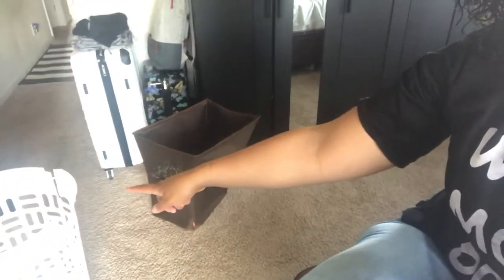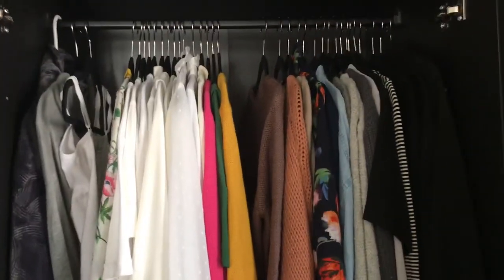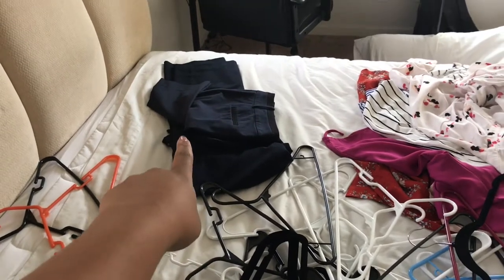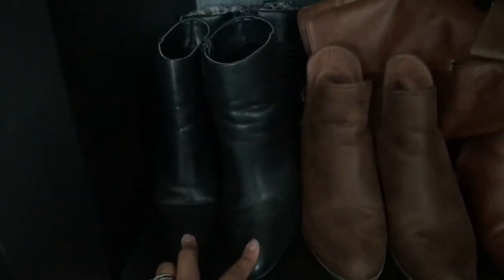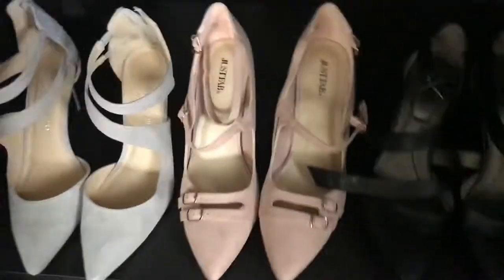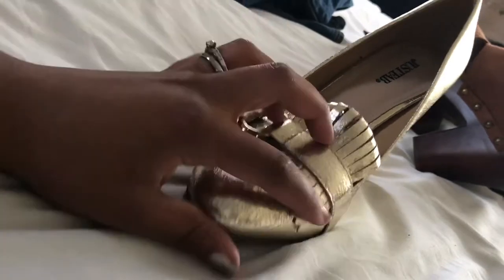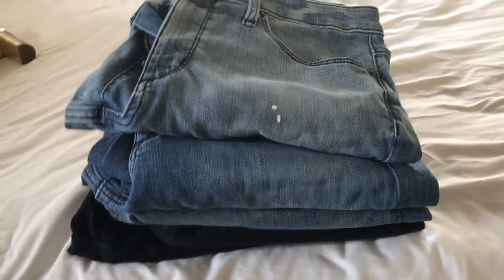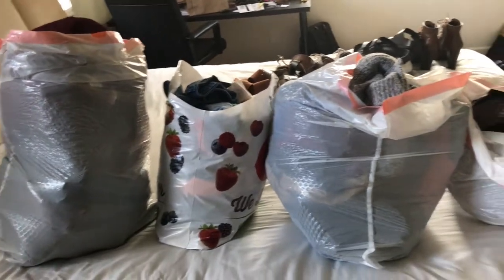MASSIVE WINTER CLOTHING CLEAROUT | KONMARI METHOD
Hey y'all! I am back with another video on organizing my space. I am committing this year to living a more intentional and meaningful life and I am doing it room-by-room.